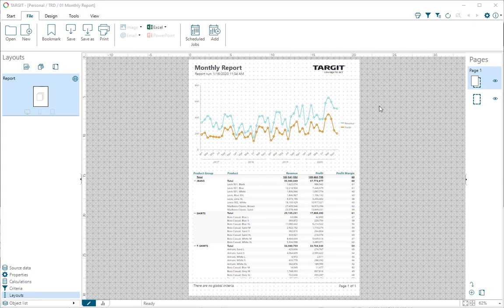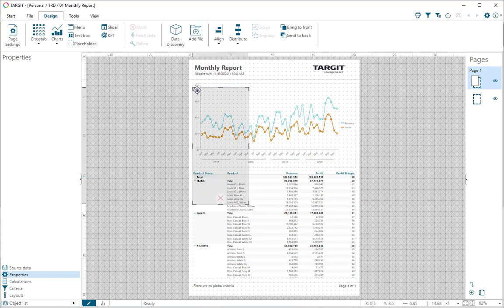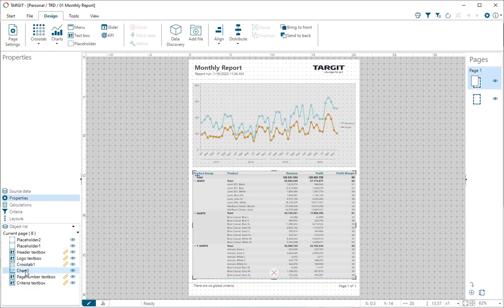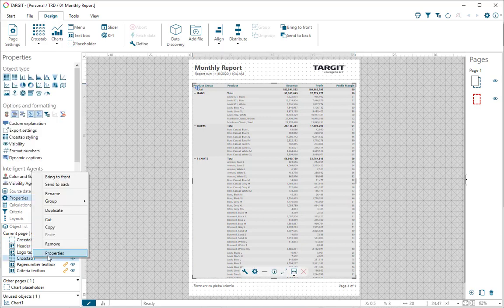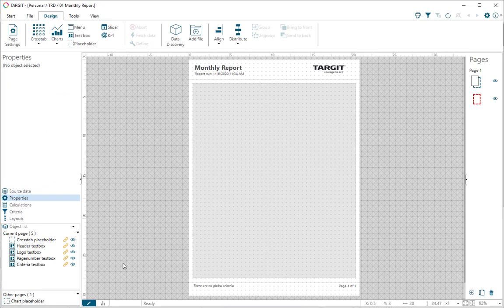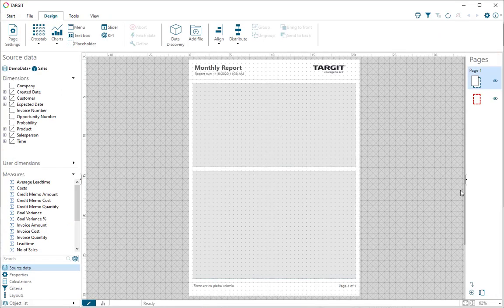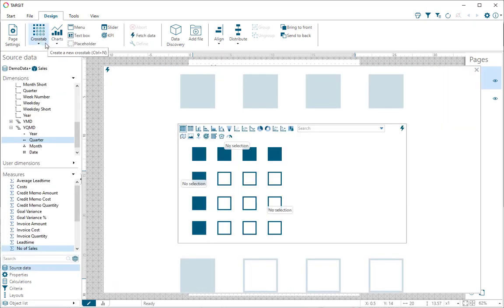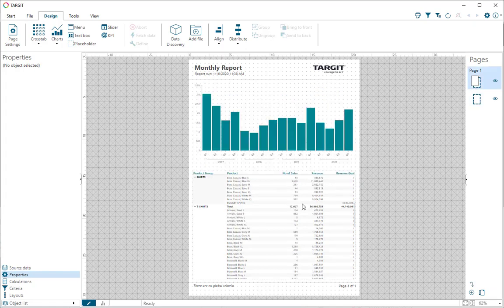TRD Template with placeholders